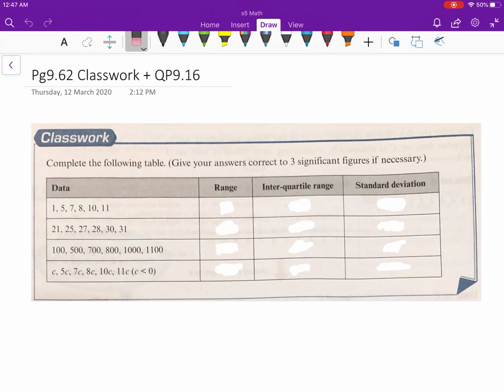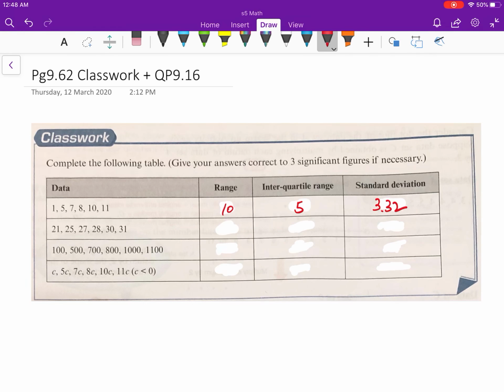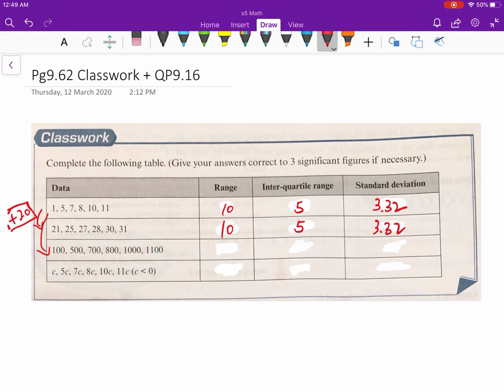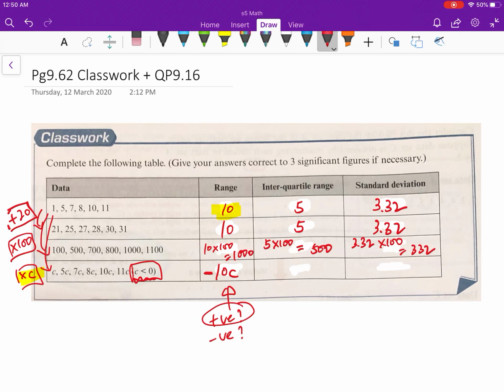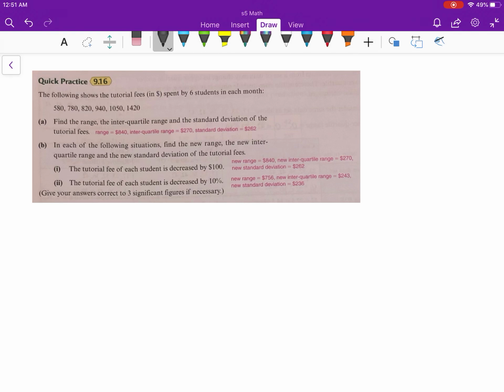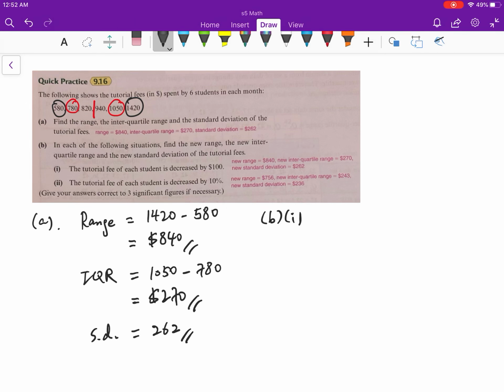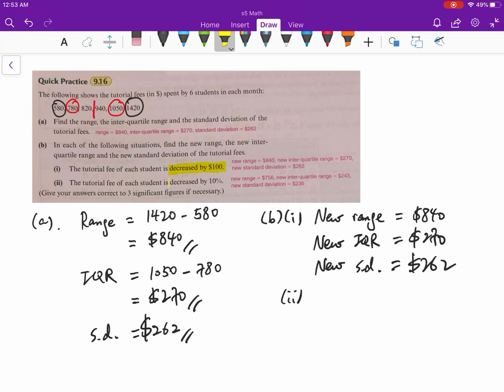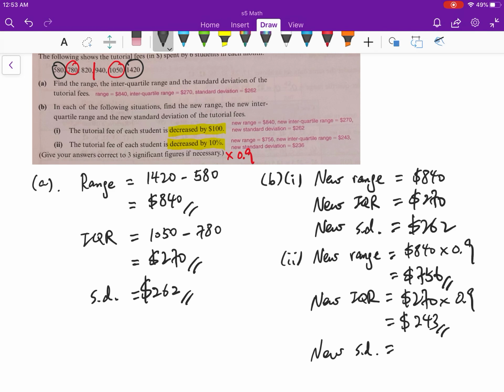(47) Ch9.7AB Pg9.62 Classwork + QP9.16